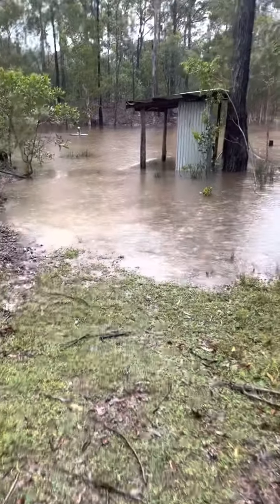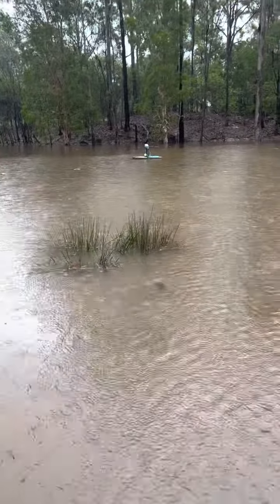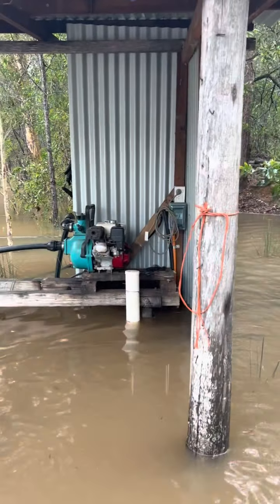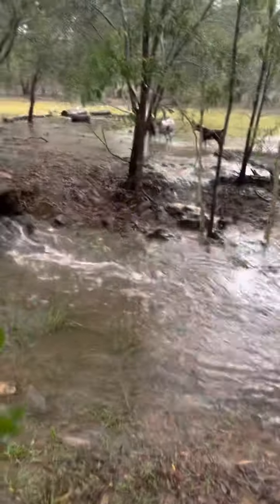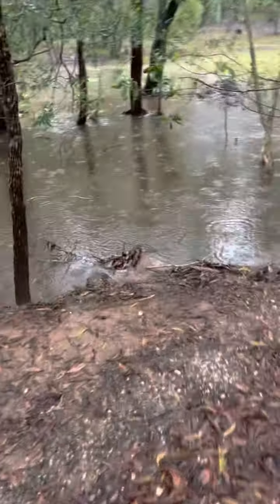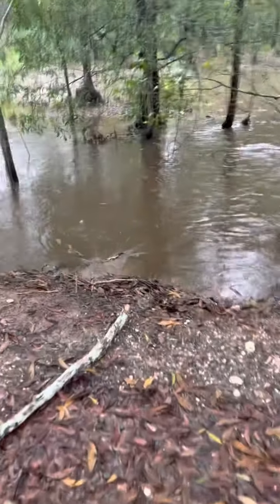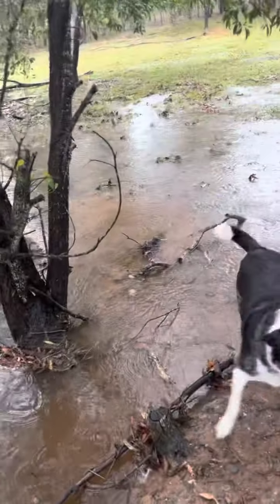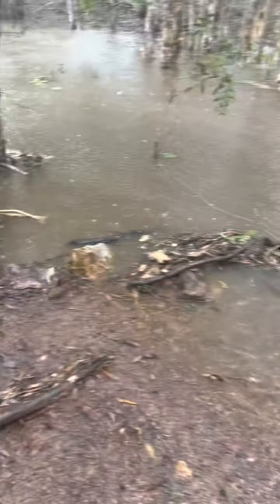Allot of rain, time to check the dam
Allot of rain on the farm overnight,checking the dam level & drains.